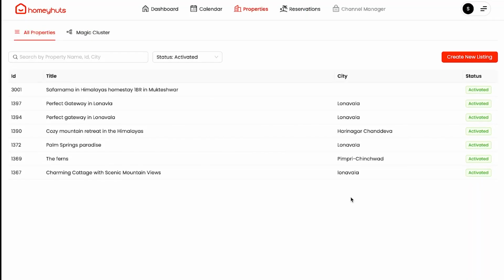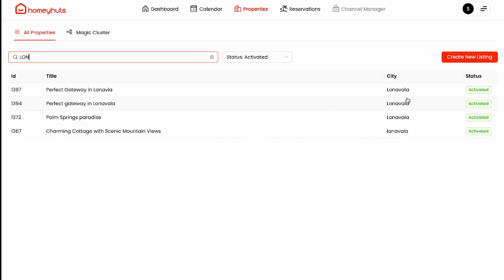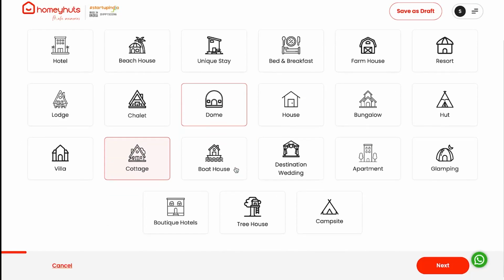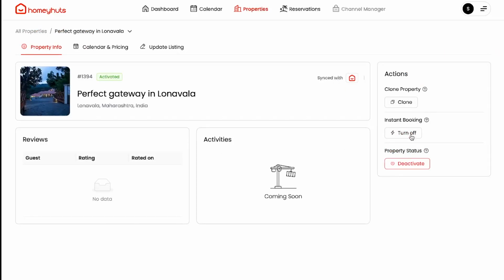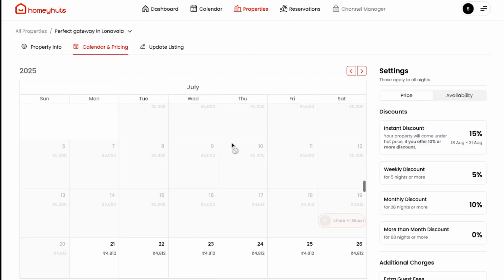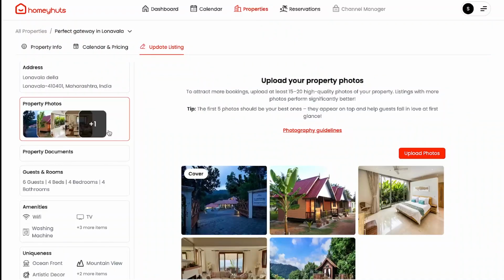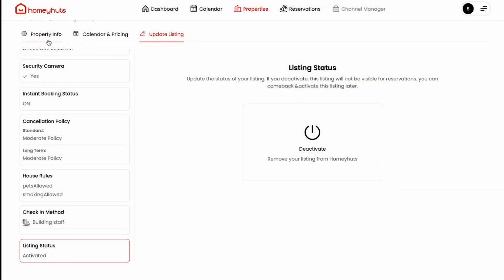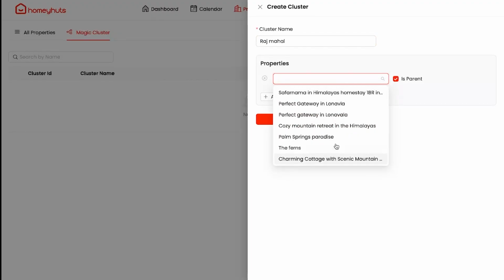Properties Setting - Update Your Listing on Homeyhuts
Need to make changes to your property details? This quick guide shows you how to update your listing — from photos and amenities to rules and stay info — all in just a few taps. Keep your stay info fresh and guest-ready.

Homeyhust app